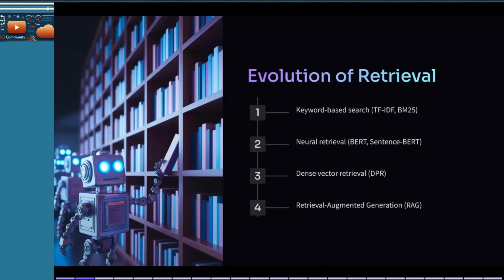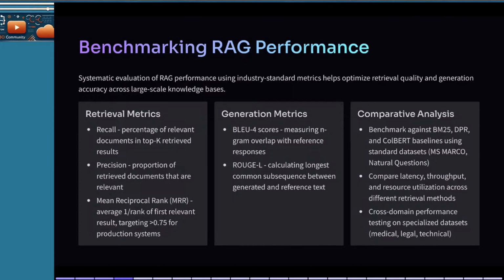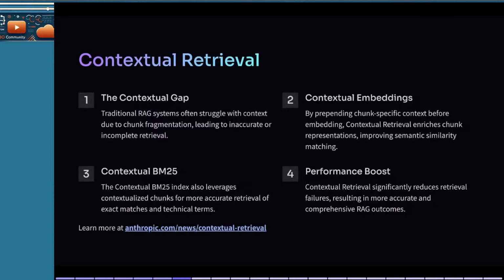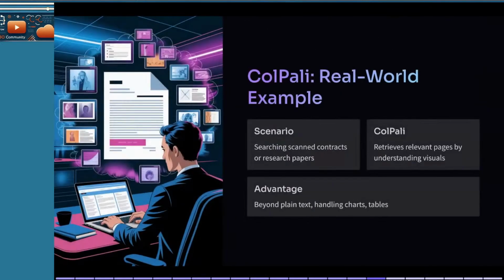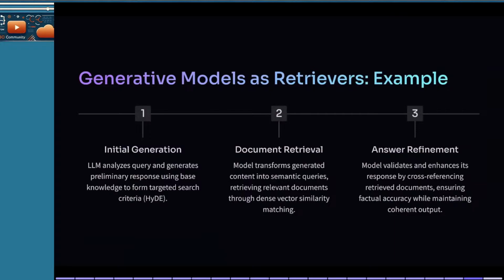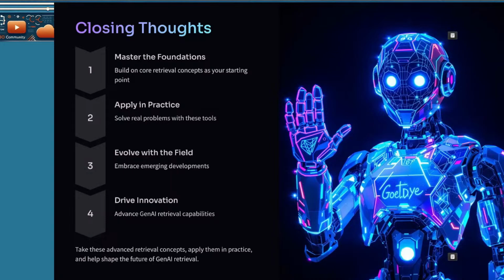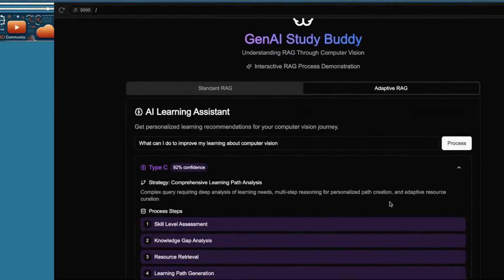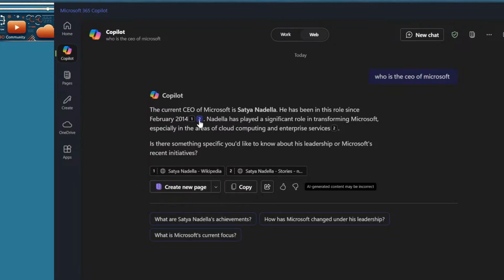Advance RAG Workshop: Building an AI Study Buddy with Adaptive and Visual Retrieval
💻 Explore cutting-edge AI techniques to build smarter study tools. Learn about:
-Enhanced document chunking techniques
-Visual document processing with ColPali
-Adaptive retrieval strategies tailored to diverse query types
This session will be delivered by Hassan Al-Ubeidi